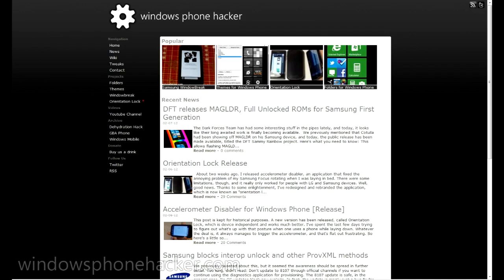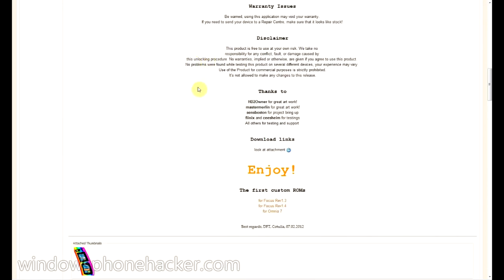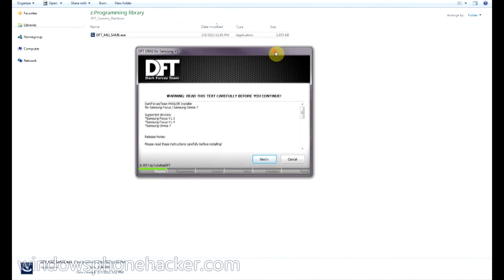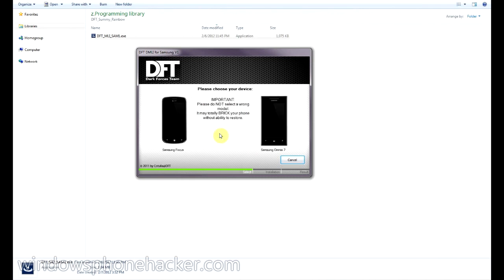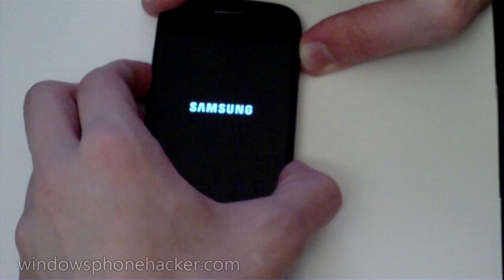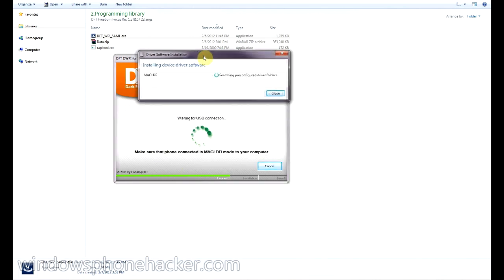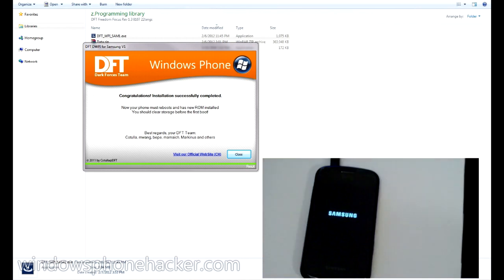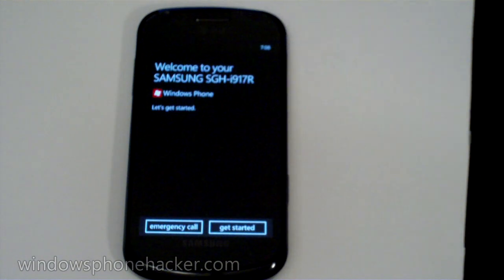Tutorial: How to install MAGLDR and custom roms on Samsung Focus, Omnia 7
Tutorial on how to install MAGLDR and custom ROMs on the Samsung Focus and Omnia 7.
Thanks to the DFT for creating this!